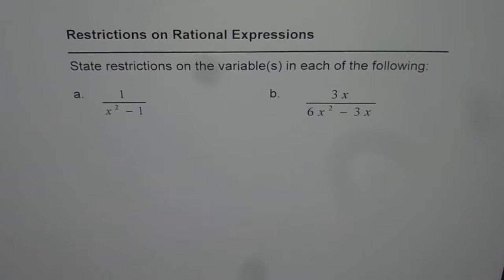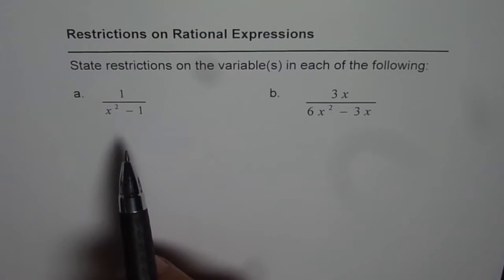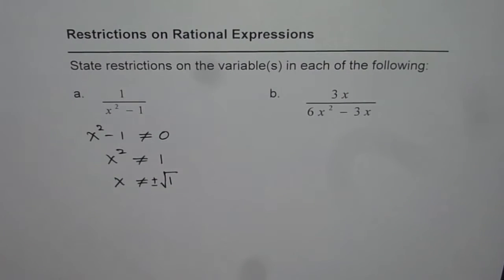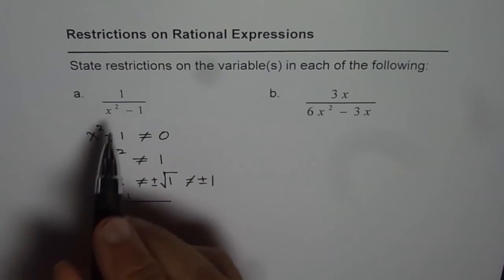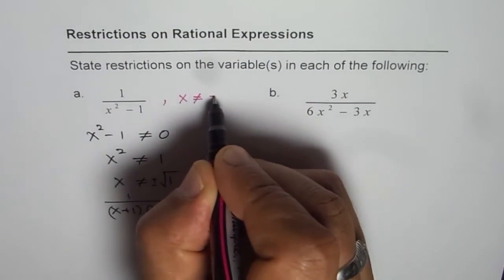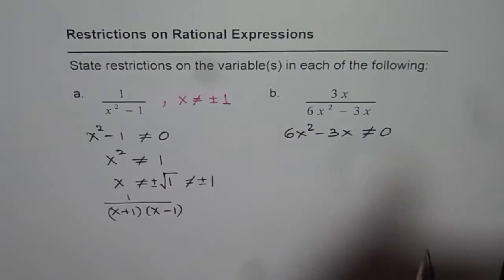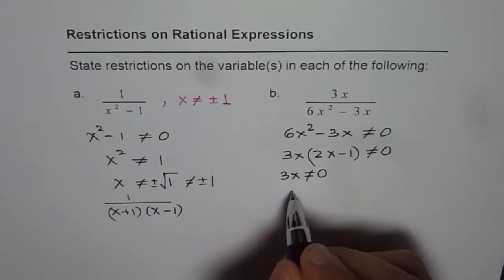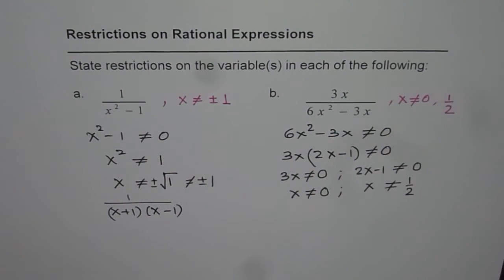State Restrictions on the Rational Functions